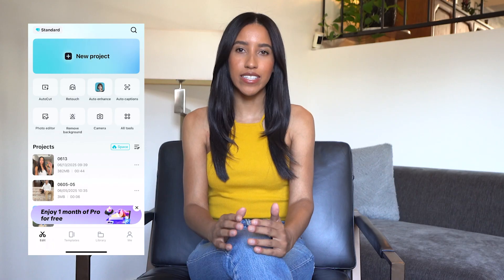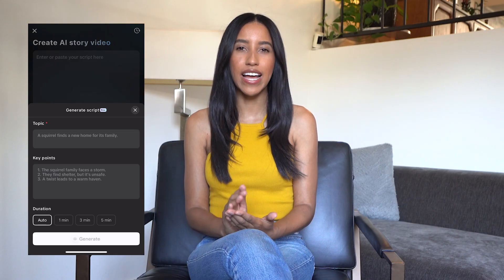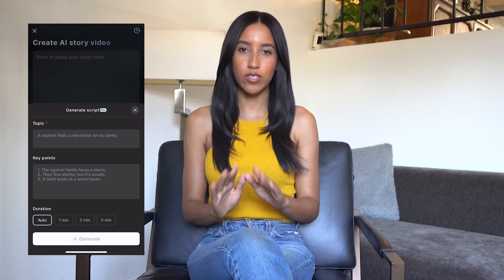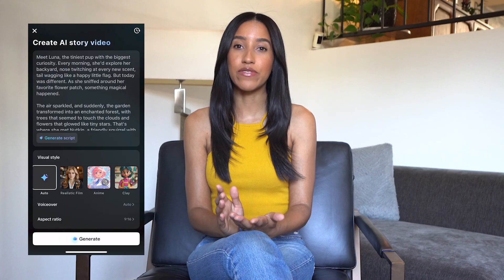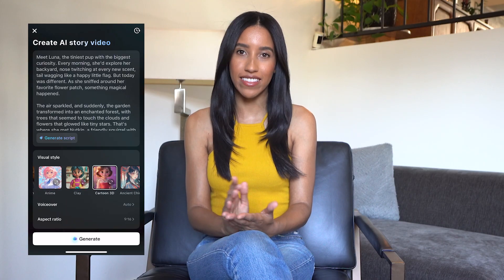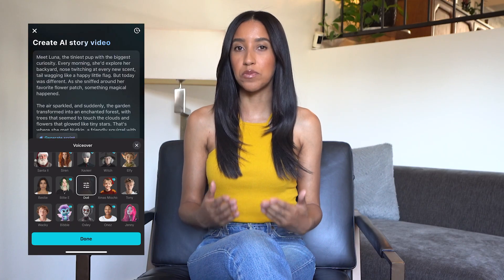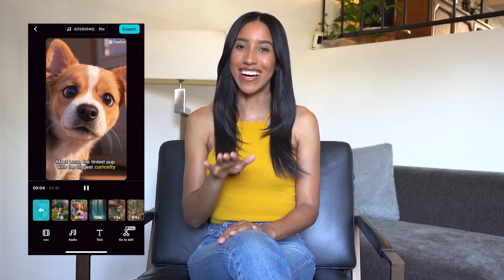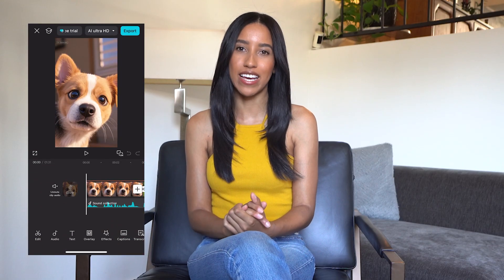Introducing CapCut's New AI Storymaker | Step-by-Step Tutorial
Calling all storytellers, content creators, and creatives! Meet CapCut's brand new AI Storymaker, the tool that turns your ideas into fully fleshed-out videos in just a few clicks. Whether you're creating educational content, horror, history, or just a cute dog adventure, AI Storymaker helps you:
✨ Write a complete script (or paste your own!)
✨ Choose your visual style and voiceover
✨ Generate a ready-to-share video instantly

In this tutorial, we'll walk you through everything, from adding a script, picking a voice, and setting your style, to customizing edits, music, and captions. Plus, we'll share tips on how to refine your video in the full CapCut Editor for even more creative control.

Download CapCut on mobile and desktop to try AI Storymaker today

About CapCut: CapCut is an easy-to-use, all-in-one video editing platform designed for mobile and desktop. It combines powerful editing features with advanced AI technology, offering tools like automated captions, AI voiceovers, intelligent video enhancements, and smart content generation. CapCut makes professional-quality, AI-driven editing accessible for creators and businesses around the world.